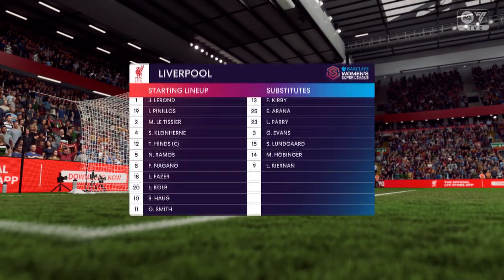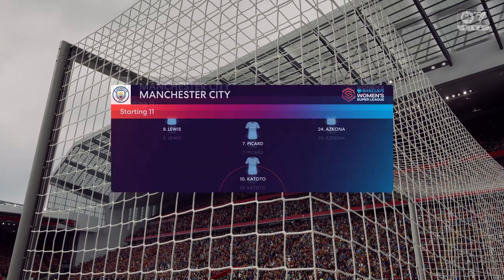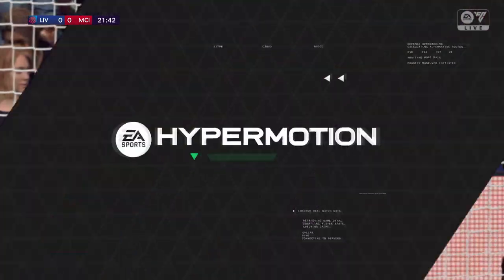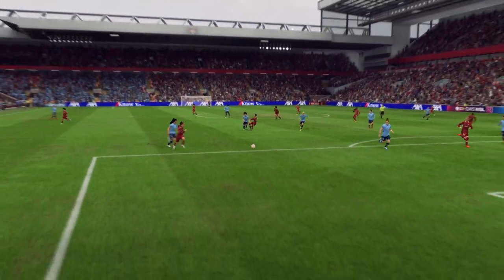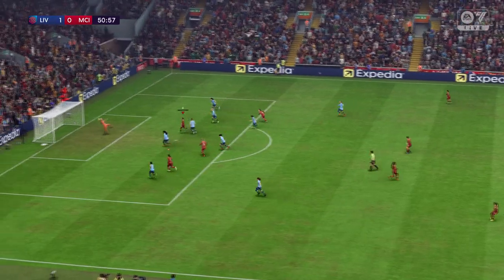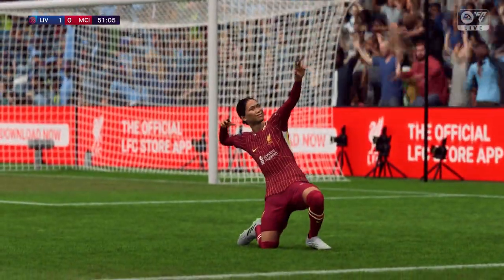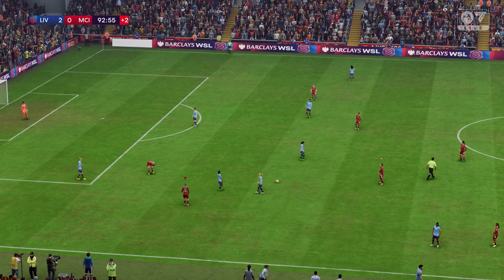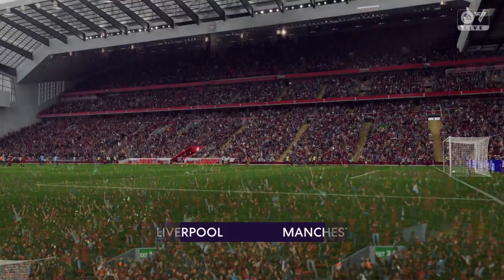FC 25 | Liverpool Women 2 - 0 Manchester City | Barclays Women's Super League - MD 17 - 27/28